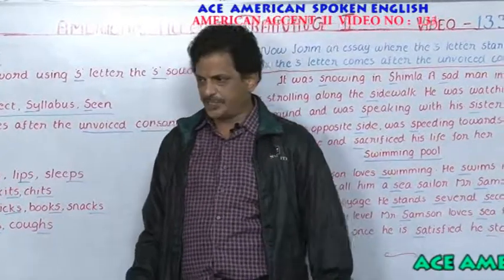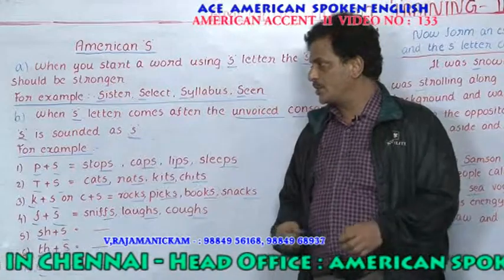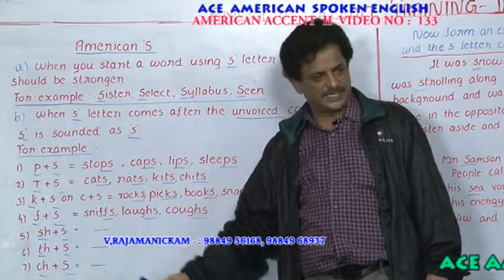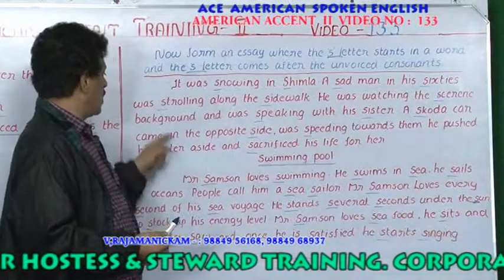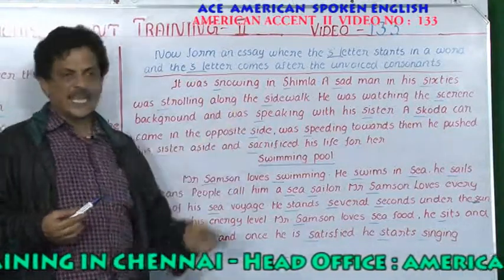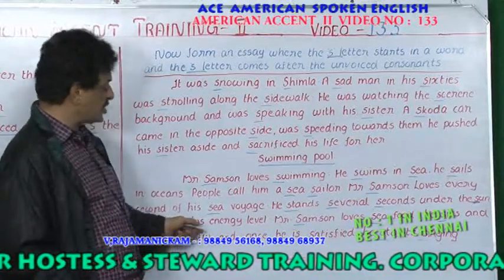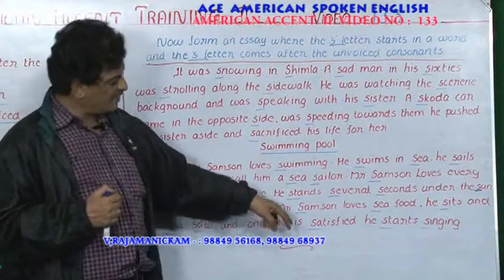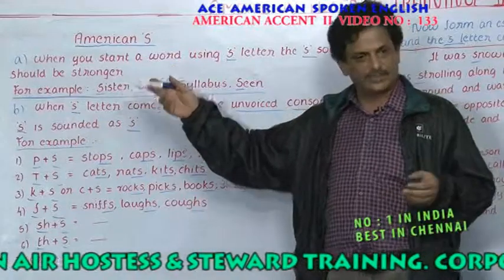AMERICAN ACCENT TRAINING INSTITUTE IN CHENNAI - AMERICAN ACCENT II VIDEO 133 ph:044-43578480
ACE American Soft Skills Training Institute in Chennai

Course Fee : Rs. 4,000/-

•Telephone Conversation.
•Letter Writing.
•American and British Accents are taught Through American Audio and Video Casetes.
•Group Discussion, Essay Writing and Stage Speaking. Emotional and Spiritual Empowerment.

Stage Speaking Training / Queens Modern English:

•Positive Attitude.
•News Reading.
•Extempore Speeches.

Course Fee : Rs. 5,000/-

Personality Development:

•Corporate Philosophies.
•Positive Attitude.

Course Fee : Rs. 8,000/-

Course fee : Rs. 10,000/-

Timings:

Mon-Sat : 7.30am to 9.00pm; Sunday :10am to 1pm
Time Duration : Daily two hours. (Full day classes also available)

KODAMBAKKAM BRANCH

1st Floor, 339, Arcot Road,
Kodambakkam,
Chennai -- 600024.

ACEAMERICAN.IN   ACEAMERICAN.ORG
ACEAMERICANBRITISH.IN